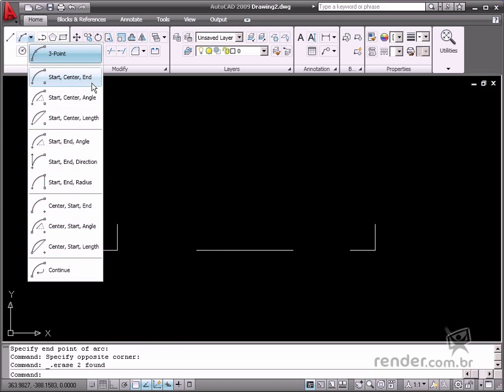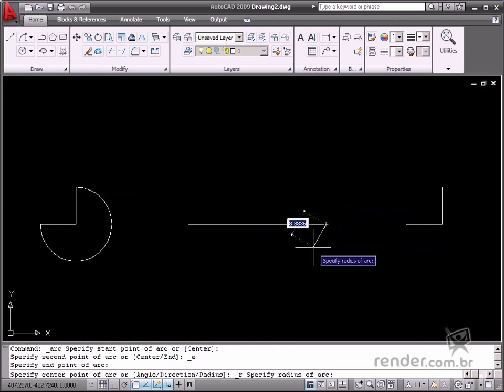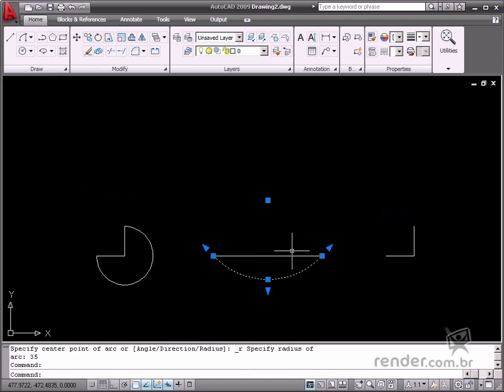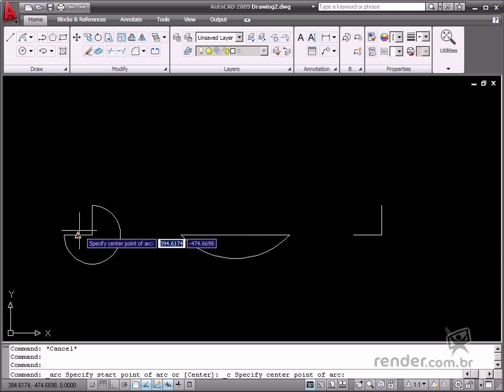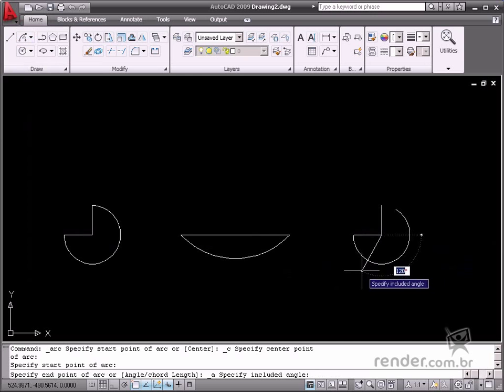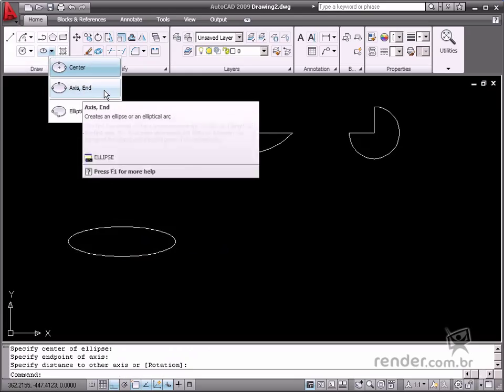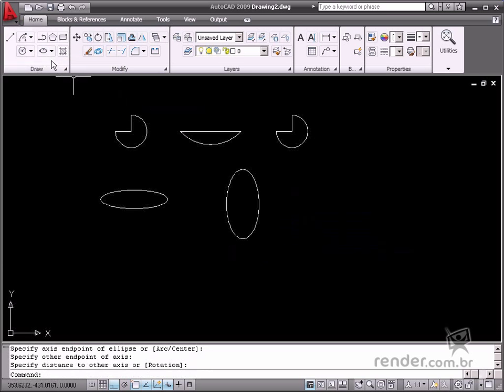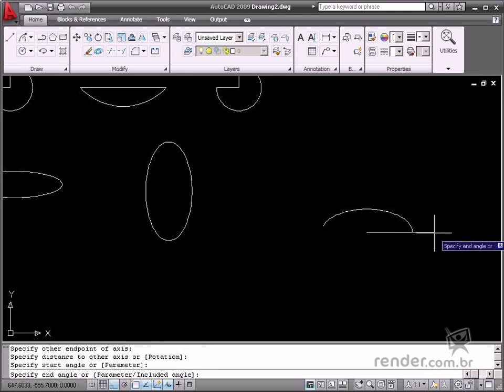ACAD - M3A4 - Creating Arcs and Ellipses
In this class, you will learn how to work with the Arc and Ellipse commands for sketching arcs, ellipses, and elliptical arcs. The Arc command provides several sketching options and each one requires different information in order to sketch these shapes correctly. You can enable the Ortho option to sketch arcs at 90° angle openings for geometry sketching.